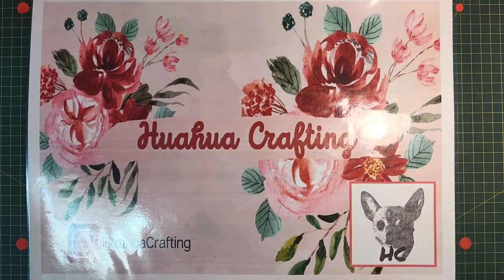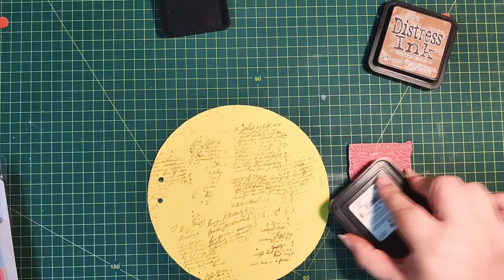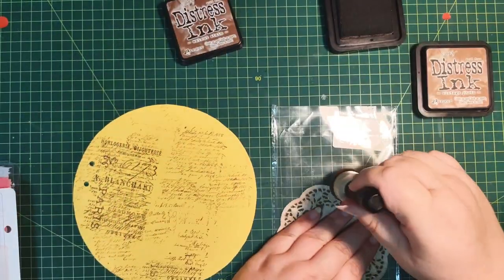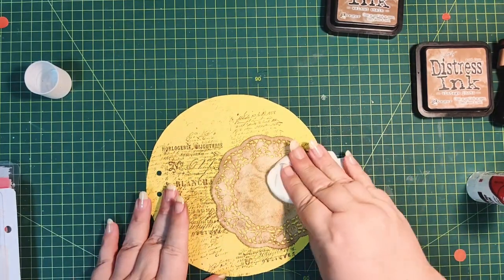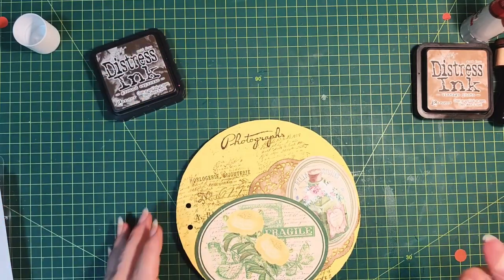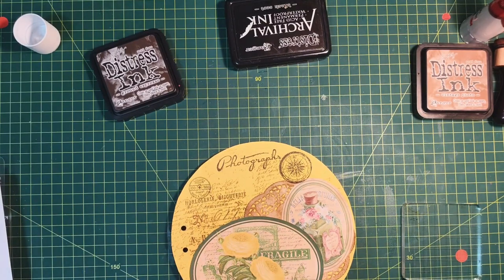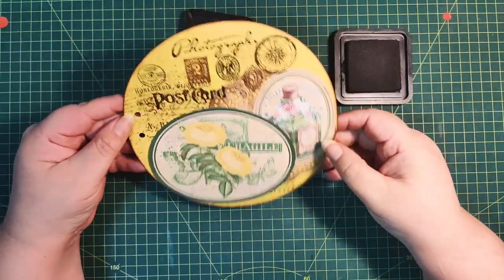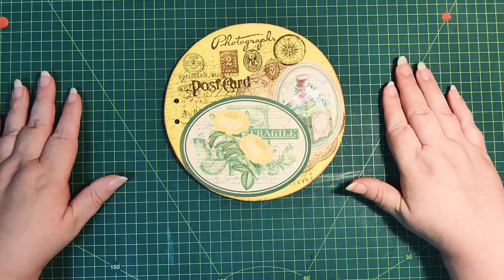Art Journal S8 - Yellow Vintage Layout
In this new series, we will make an Art Journal as a way to creatively express thoughts, ideas, beliefs, feelings/emotions, or memories through any art medium you feel comfortable using.  So feel free to join me on this journey of self-awareness and mindfulness.

Journaling is a process of documenting important or significant events in our life.  Art journaling is another creative outlet to do just that.

On the yellow circle, I add background stamping in Distress Vintage Photo, some Walnut Stain, and Ground Espresso.  I glue a doily, inked with Distress Vintage Photo, and edge inked in Distress Walnut Stain.  Next, I adhere a label from DigiandSVGDesigns4u and my own printable on the layout.

I round off the page with some added stamping.

Products used:
Smooth cardstock circle base
Doily
Labels (my own & DigiandSVGDesigns4u)
Stamps from Stampers Anonymous - Tim Holtz
Distress Inks in Vintage Photo, Walnut Stain, Ground Espresso

Thank you for stopping by. Hope you find this series useful and will try your hand at an art journal of your own. See you again soon, same time & same place for the next episode.

Happy art journaling,
Christa xxx